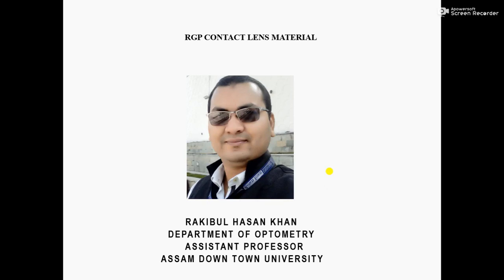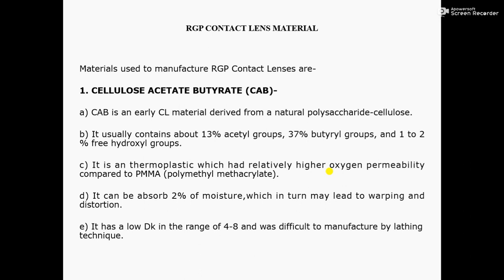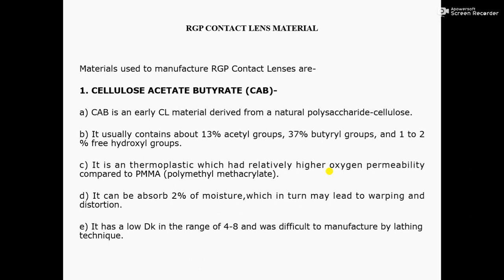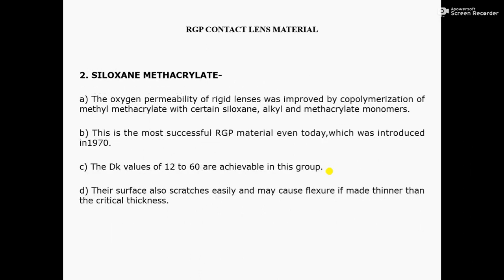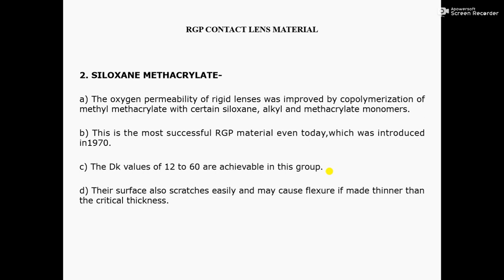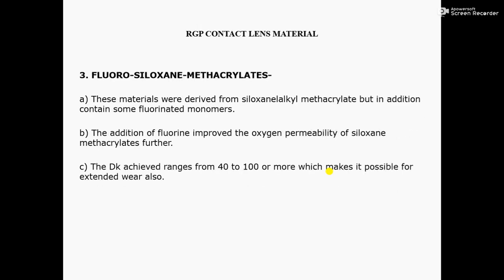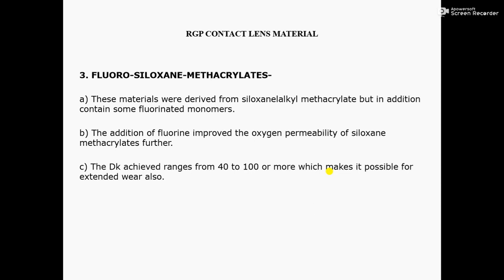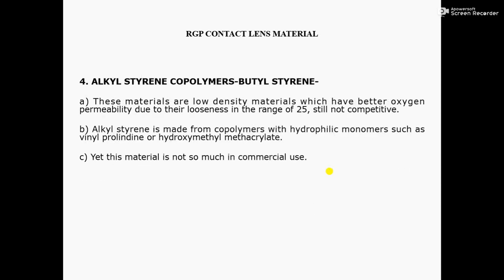RGP CONTACT LENS MATERIAL BY RAKIBUL HASAN KHAN